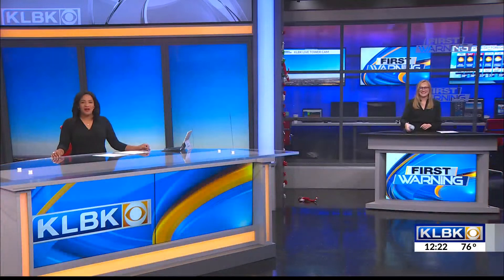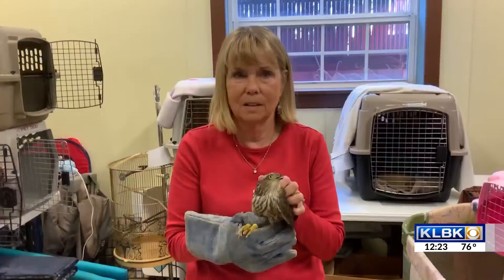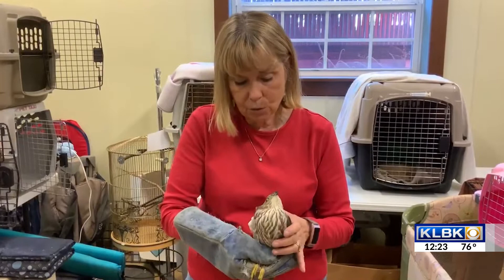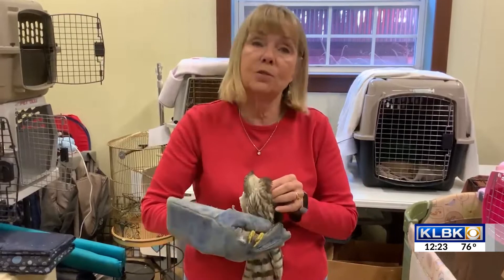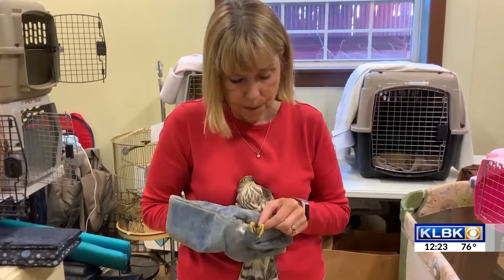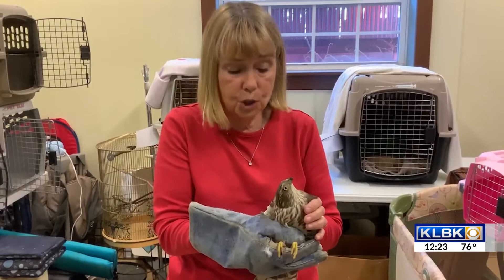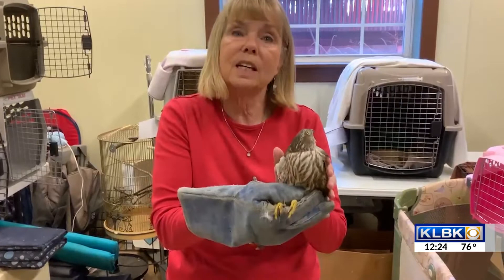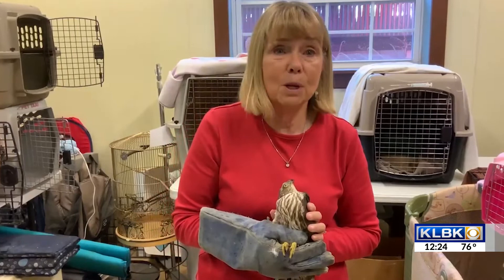Wildlife Friday on KLBK: All about the Sharp-Shinned Hawk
Courtesy of the South Plains Wildlife Rehabilitation Center